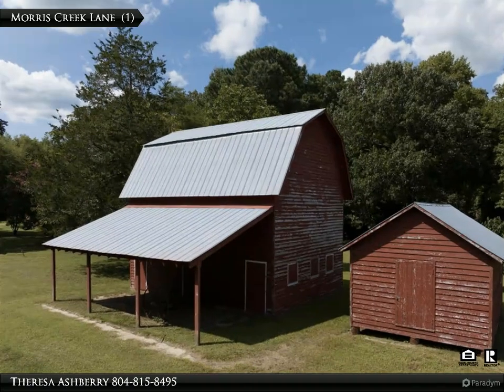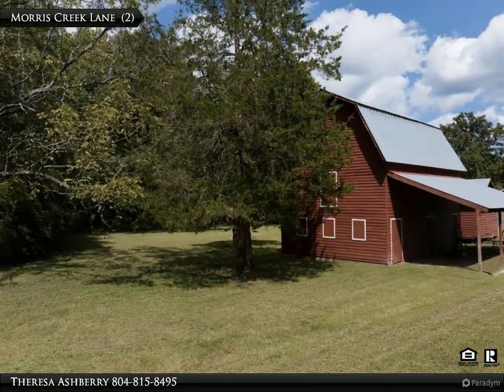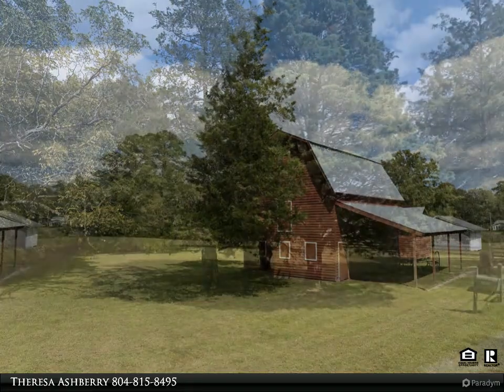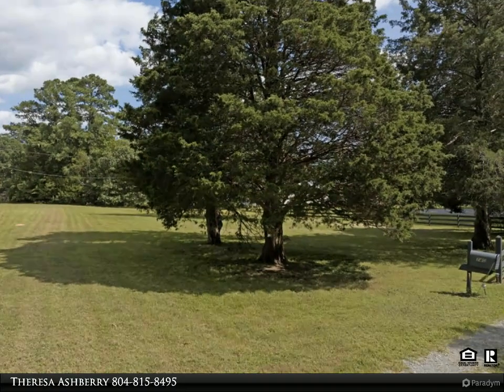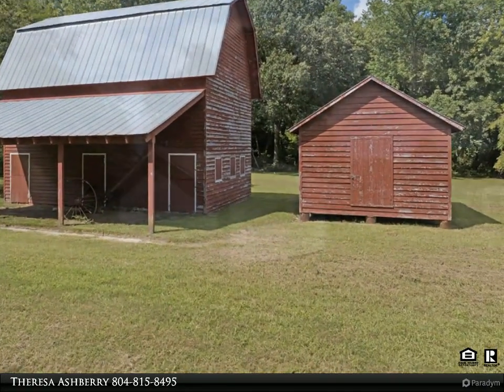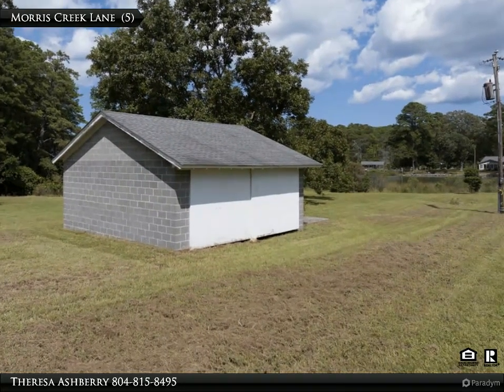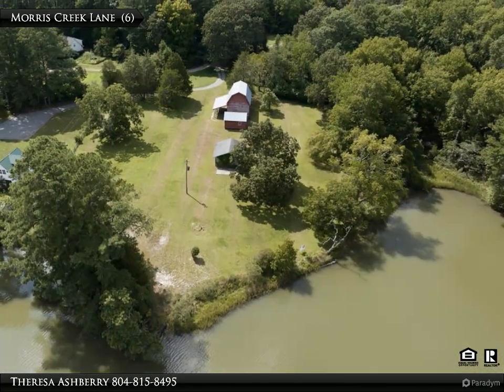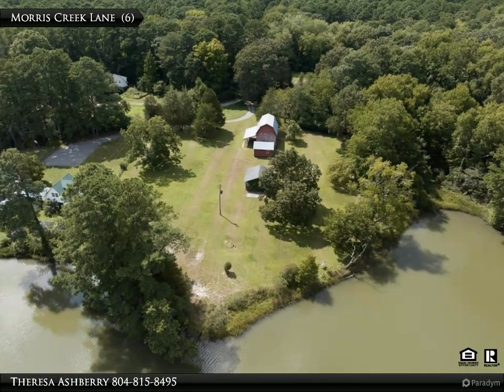2.87 Acres Stutts Creek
2.87 Acres Stutts Creek
Mathews, VA 23109

The 2.87-acre waterfront parcel, on Stutts Creek, offers the perfect opportunity to build your custom dream home. Offering views and easy access to the Chesapeake Bay, Bring your horse this property features a charming barn, a 23 x 23 garage, and a convenient storage building, providing ample space for all your storage needs. Imagine waking up to the tranquil sounds of the creek and enjoying your morning coffee with picturesque water views from your backyard. Located just minutes from shopping, restaurants, schools, and the quaint town center, this lot offers the perfect balance of privacy and convenience. With No flood zone and a recent survey, you can have peace of mind knowing you're making a sound investment. This property is approved for 2 four-bedroom conventional septic, Don't miss out on this incredible opportunity to own a waterfront paradise in Mathews County.

Theresa Ashberry
CENTURY 21 Nachman Realty